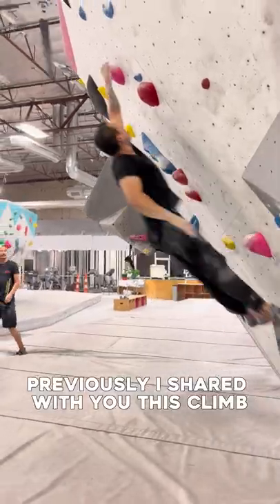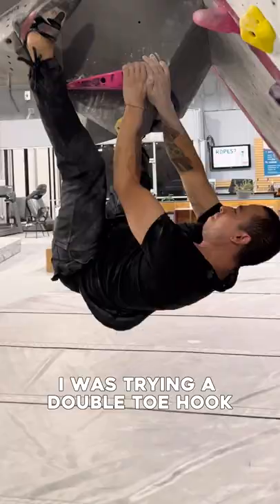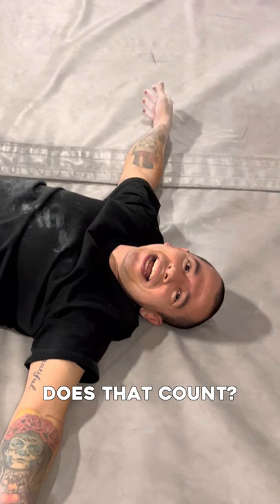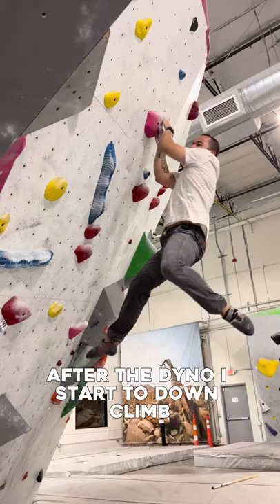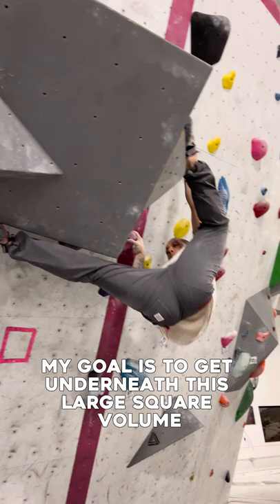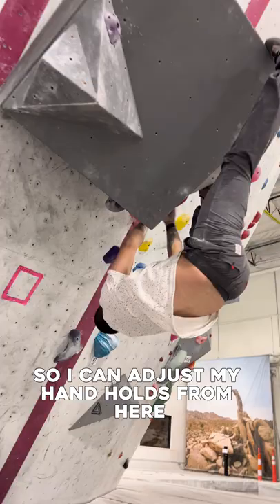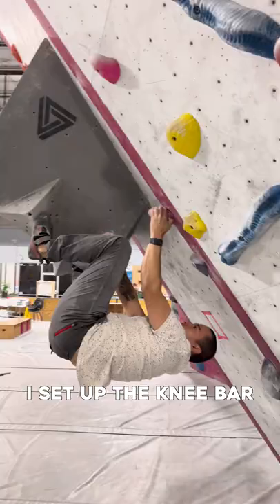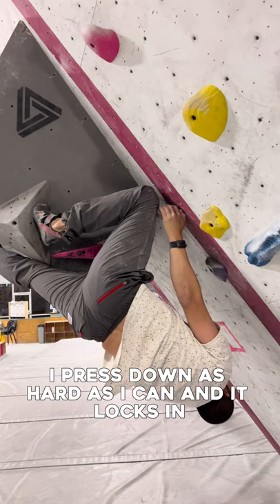HUGE DYNO with a Surprise Ending